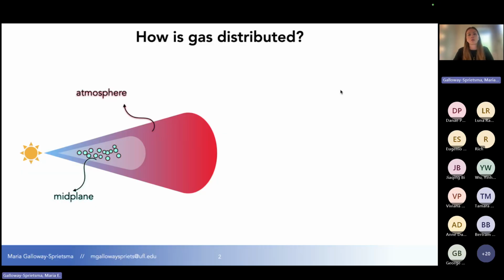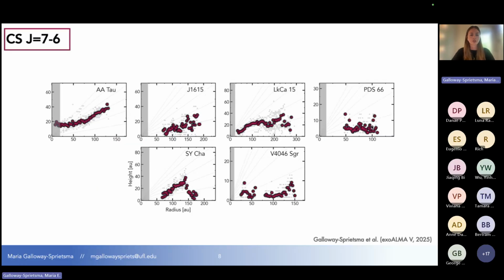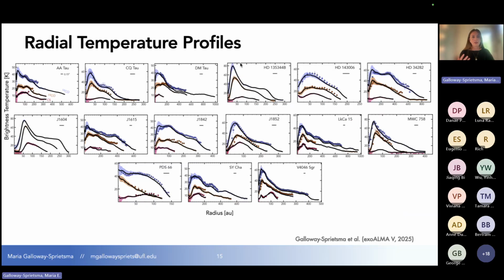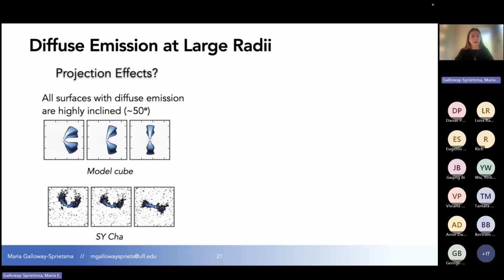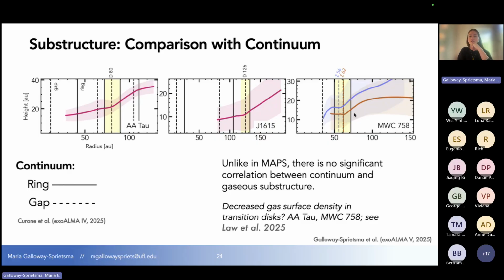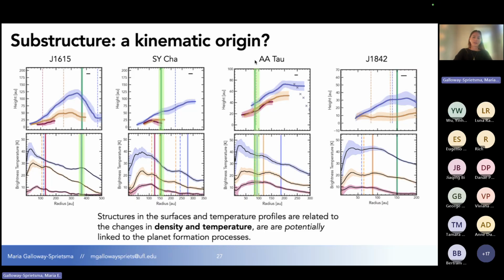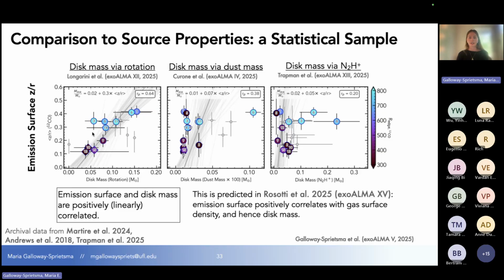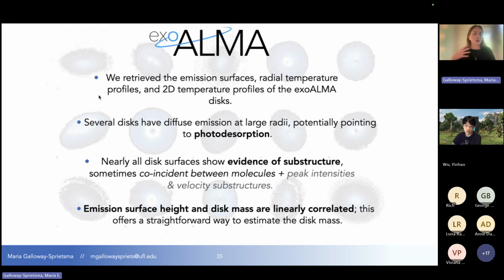Maria Galloway-Sprietsma - COST Action PLANETS Theory and Observations Seminar Series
Maria Galloway-Sprietsma from the University of Florida (USA) talks about emission surfaces and temperature profiles of the exoALMA disks. This video is part of the Working Group 3 (Planet Formation Theory confronts Observations) Seminar Series.